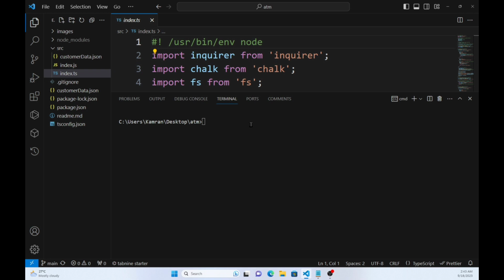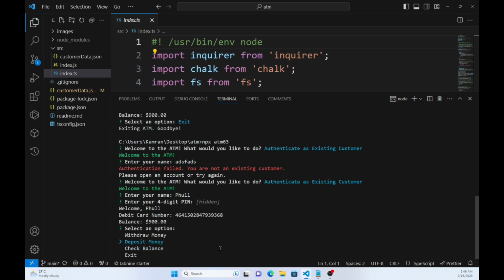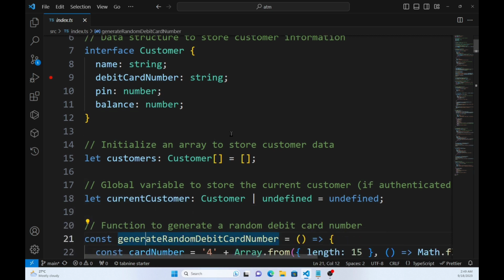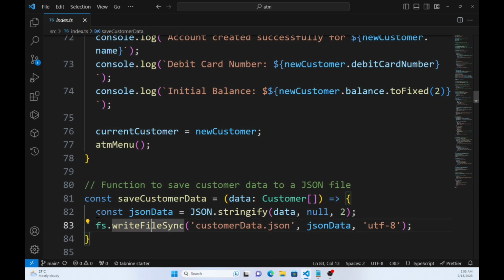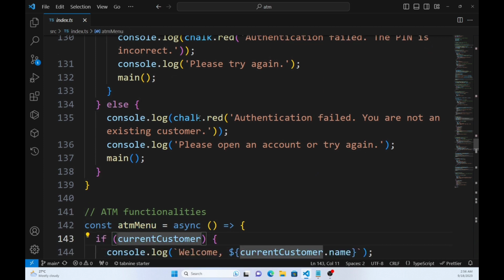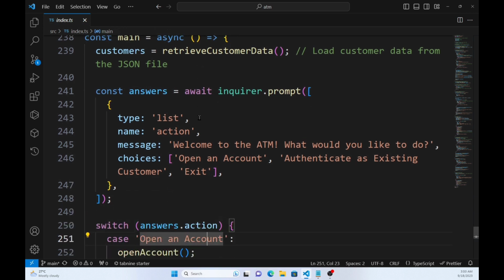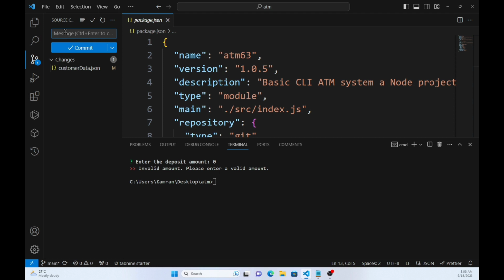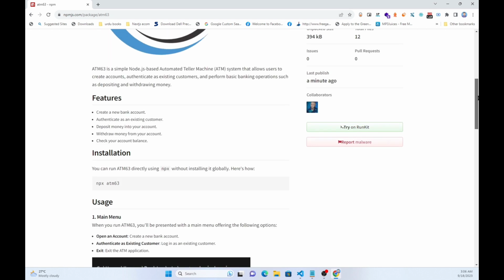TypeScript basics Node.js projects: ATM functionalities - NPX ATM63 (English)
This code is a TypeScript script for a simple ATM (Automated Teller Machine) simulation. Here's an overview of the code and the process it follows:

1. The code begins with a shebang line (`#!/usr/bin/env node`) that indicates it's a Node.js script and specifies the interpreter to use.

2. It imports necessary Node.js packages (`inquirer`, `chalk`, `fs`) and defines an interface `Customer` to represent customer data.

3. The script initializes an empty array `customers` to store customer information and a global variable `currentCustomer` to store the current customer (if authenticated).

4. It defines several functions:
   - `generateRandomDebitCardNumber`: Generates a random debit card number.
   - `openAccount`: Allows a user to open a new account, collecting their name, initial deposit, and PIN.
   - `saveCustomerData`: Writes customer data to a JSON file.
   - `retrieveCustomerData`: Reads customer data from the JSON file.
   - `authenticateUser`: Authenticates the user by verifying their name and PIN.
   - `atmMenu`: Displays an ATM menu with options like Withdraw Money, Deposit Money, Check Balance, and Exit.
   - `withdrawMoney` and `depositMoney`: Implement withdrawal and deposit functions, respectively.

5. The `main` function is the entry point, which:
   - Loads customer data from the JSON file.
   - Asks the user whether they want to "Open an Account," "Authenticate as Existing Customer," or "Exit."
   - Calls the corresponding function based on the user's choice.

6. The code exports the `main` function and calls it at the end to start the ATM simulation.